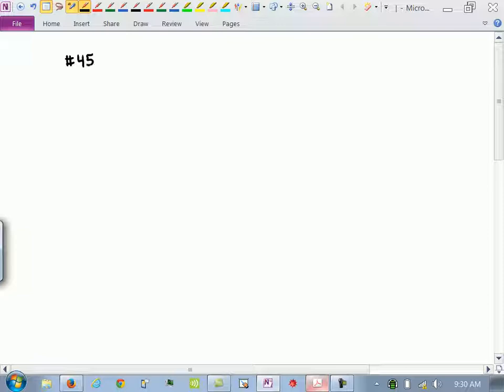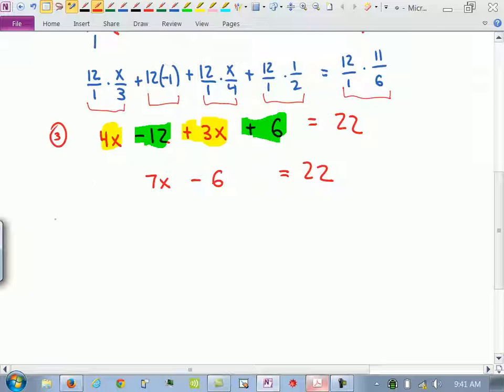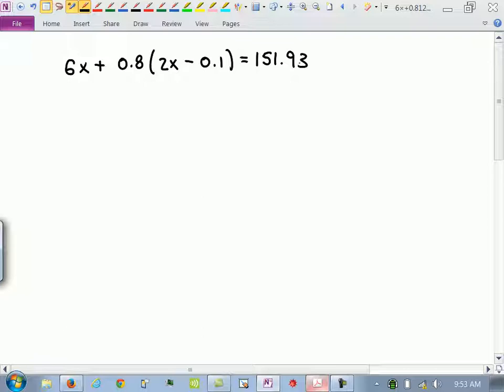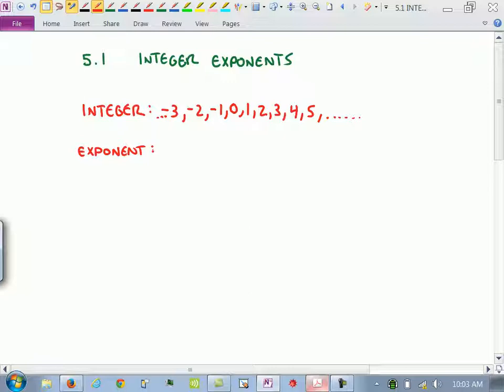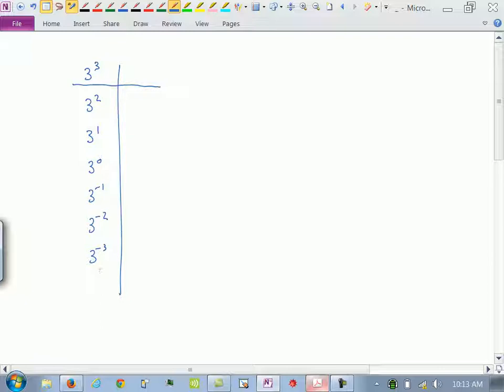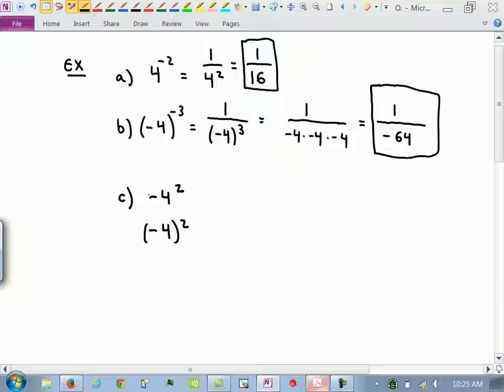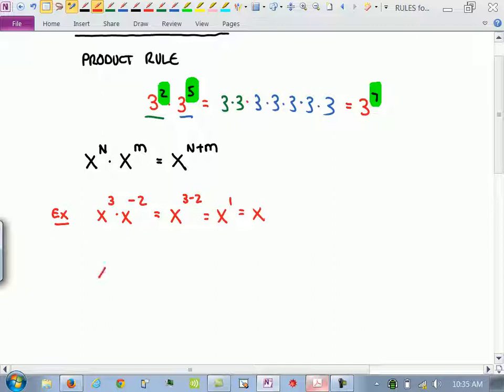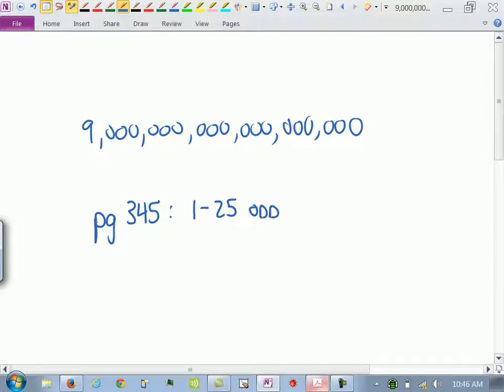0302 Day3 1-28-14 930am